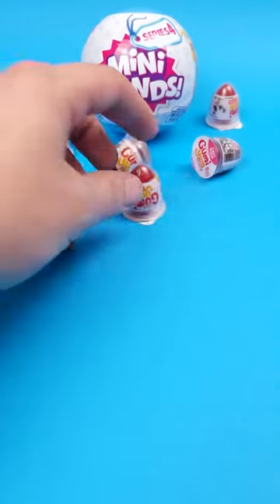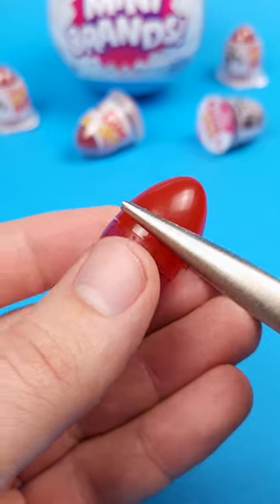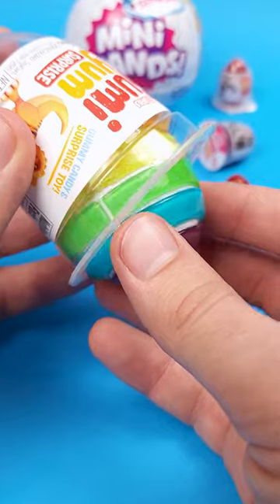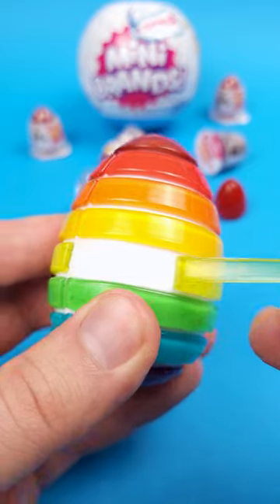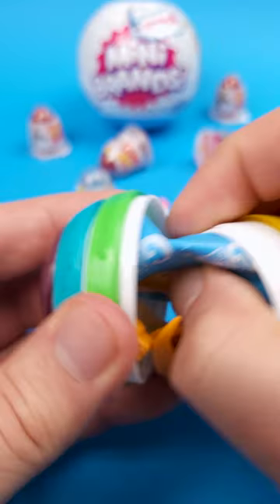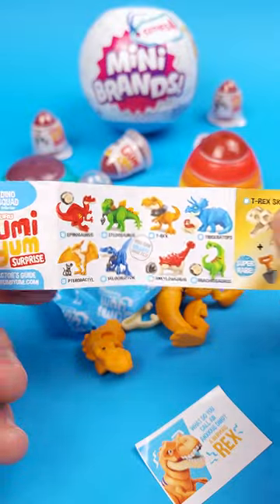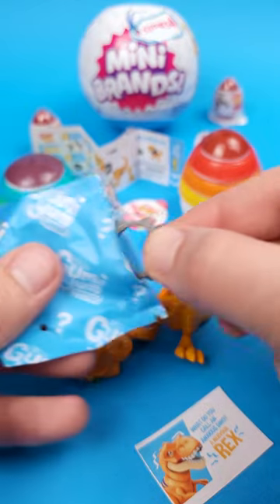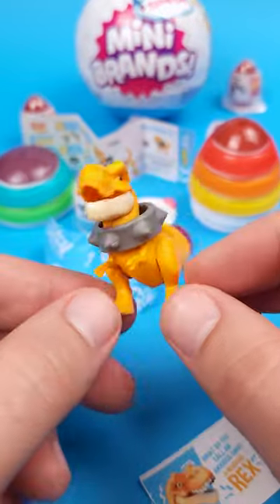What's Inside The Real Gumi Yum Surprise Egg!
These are finally available in the US! I found them at Target and had to see what's inside THE REAL Gumi Yum Surprise Egg!